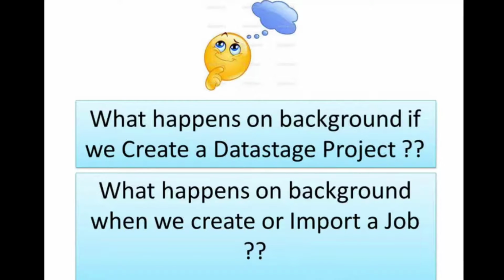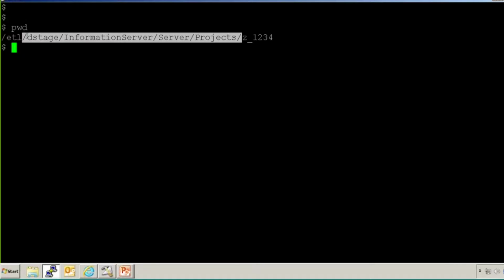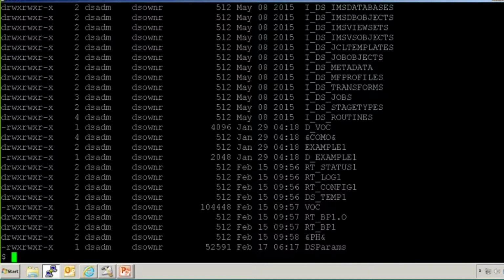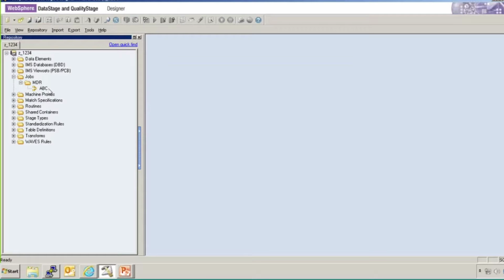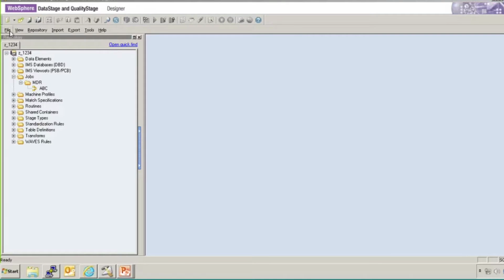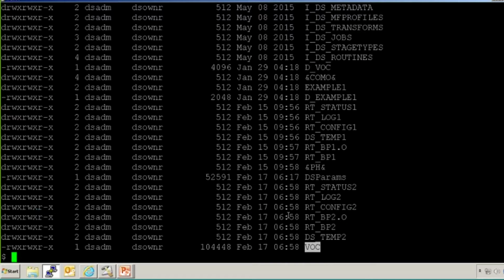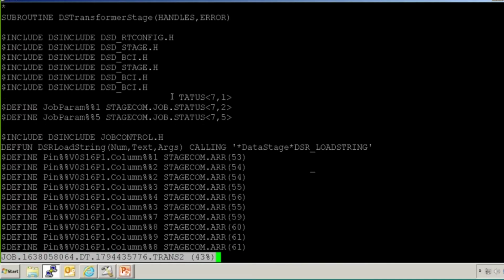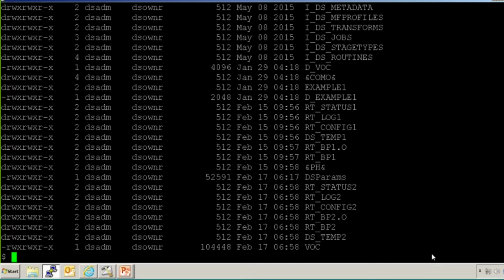Datastage ADMIN - What happen at server side when you create a new Datastage project or job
This Tutorial will explain that what happens at Server Level(At Unix/Linux) when you create a New Datastage Project or Datastage job from Front End(Datastage Administration Console and Datastage Designer)...This is very much required to understand from ADMIN Point of view to resolve a lot of recurring issues.